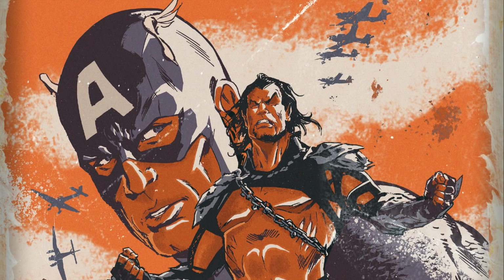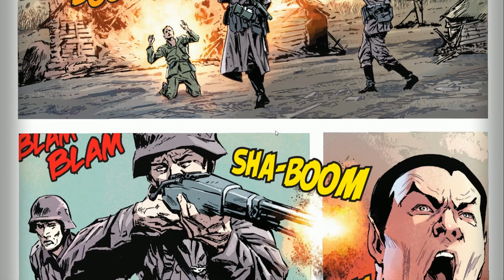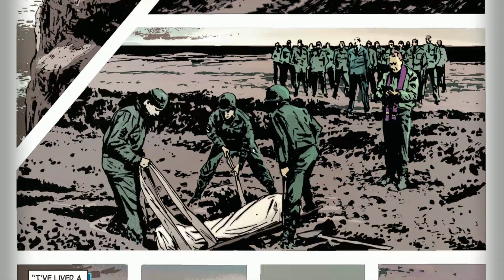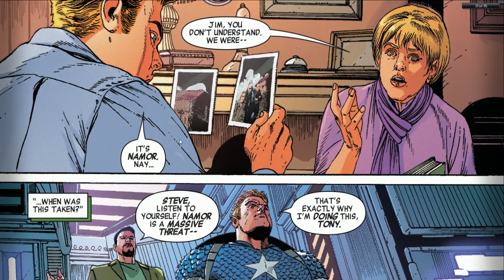Marvel's First Team Is Back - Invaders #1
Hey, everyone! I'm Memo Acebo and this is my review of Invaders #1. I do several comic book reviews so make sure to check out more of them here in my channel! Let me know your thoughts on this issue, peace.

▼▼ Follow me ▼▼

THE SQUAD!